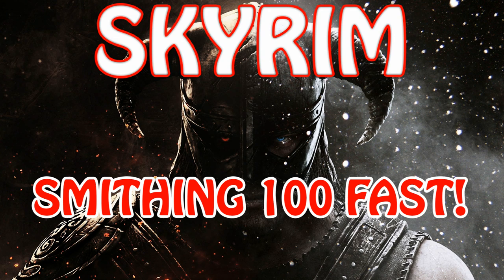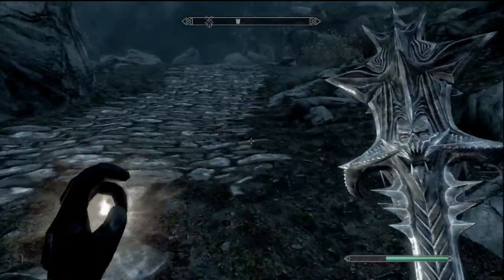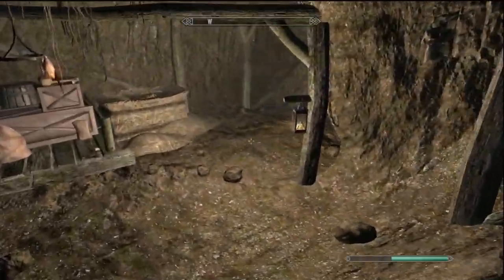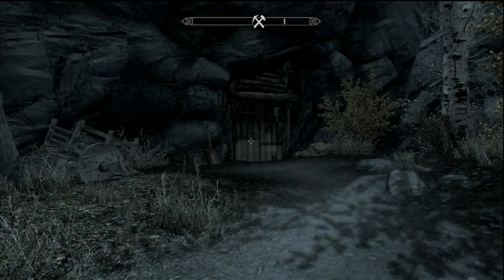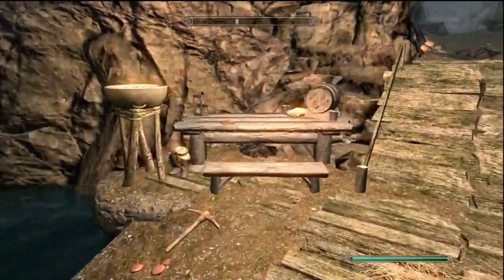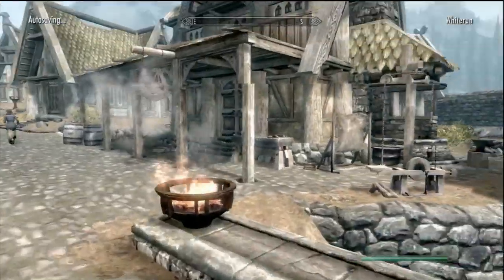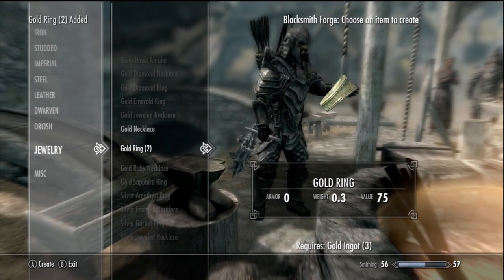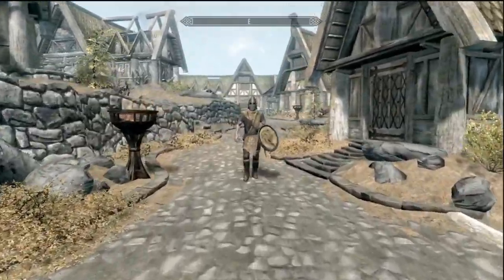SKYRIM - How to get 100 Smithing + Gold Mine Locations! (After Patch)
thanks to your face for watching ;)